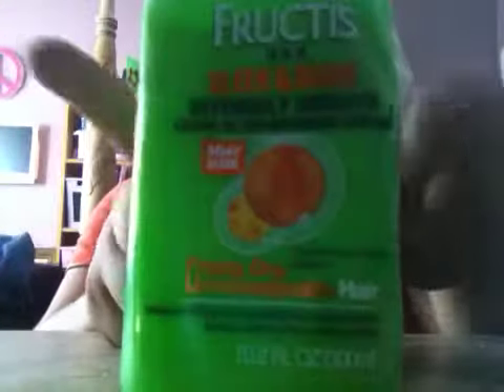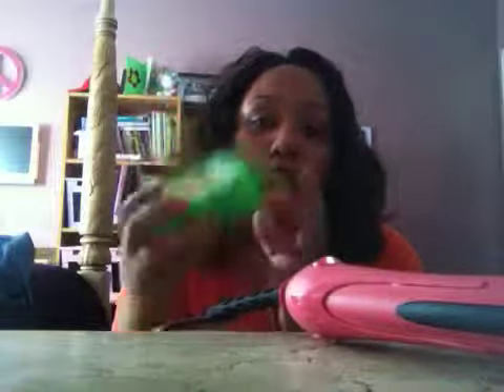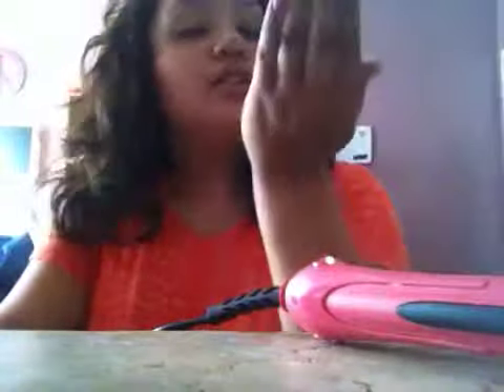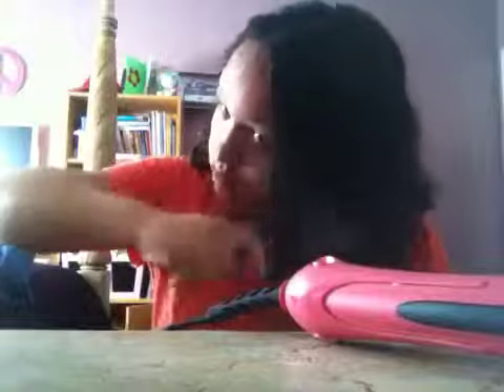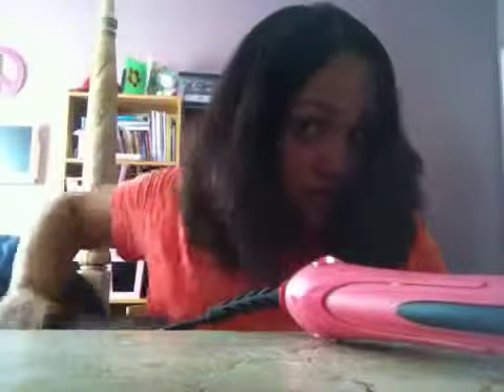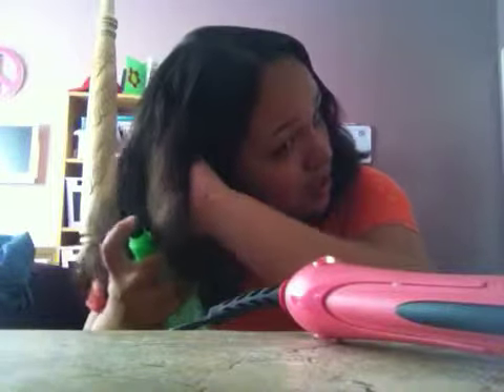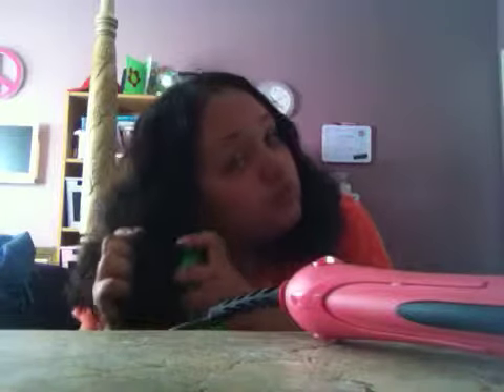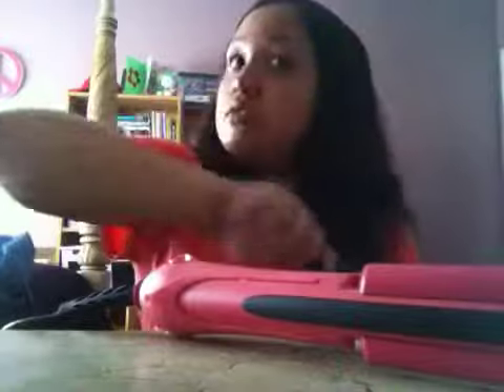How you/ I straighten my hair